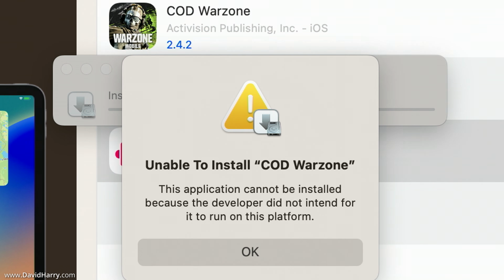Can you install Warzone Mobile on a MacBook Pro?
Warzone Mobile on Apple Silicon M1/M2 Mac will it work on MacBook Pro or any Mac ARM laptop desktop?

So if you were thinking about installing Call of Duty Warzone Mobile on an Apple Silicon M1 or M2 computer, don't bother, it does not work.

Although the IPA file, Apple's application file installer is technically compatible between any Apple ARM device, such as iPad, iPhone or any Apple Mac laptop or desktop computer. Such as the MacBook Pro, MacBook Air laptops or Mac Mini, iMac or the upcoming M3 Mac Pro 2023 desktop computers. The Call of Duty Warzone Mobile IPA installer will not install on to any of the Apple Silicon M1/M2/M3 computers.

The reason why is just the same as why Call of Duty Mobile can't be installed on to Apple Silicon computers. Activision have decided to not allow Warzone Mobile to be downloaded or installed on any Apple ARM device such as iPad and iPhone.

As you can see in this video, Warzone Mobile fails to install on my MacBook Pro M1 Max. I had setup a clean MacOS external Thunderbolt boot SSD with MacOS Ventura on it. This was just so that I didn't disturb the MacOS Ventura install on my internal boot drive. I then used iMazing to extract the Warzone Mobile IPA installer from my M2 iPad Pro and I then used iMazing to inject/transfer the Warzone Mobile IPA file on to my MacBook Pro.

So, to the bottom line. Can you play Warzone Mobile on a Mac? No!

Hopefully this video will help some of you out there so you don't waste your time. Always leave these things to some random crazy fool on YouTube to try first 🤣

The stuff I mostly use to produce my videos:

Cameras:
Sony FDR-AX100
Sony ZV-1
Sony A7iii
GoPro Hero 11
DJI Action 2

Microphones & Preamps:
Sennheiser ME64 with K6
Shure SM7B
Various RODE Microphones
Triton Fethead
Behringer U-Phoria UMC2020HD

HDMI Capture Device:
Atomos Ninja V
Elgato 4K60 Pro MK2
Elgato 4K60 S+
BlackMagic Ultrastudio Recorder 3G

Computer & Software:
Apple MacBook Pro M1 Max
Blackmagic Design DaVinci Resolve Studio

Cheers,
Dave.